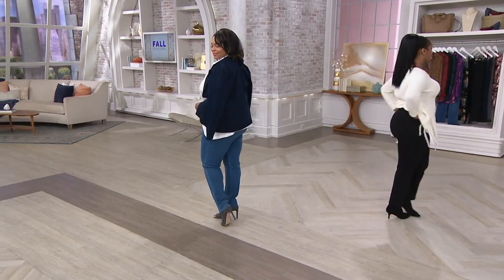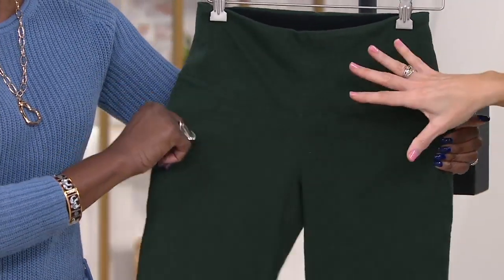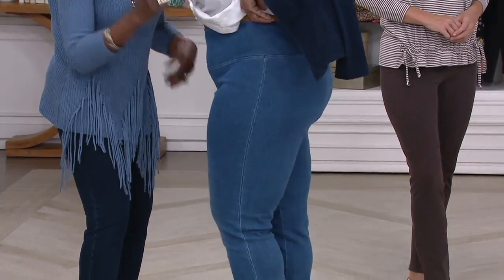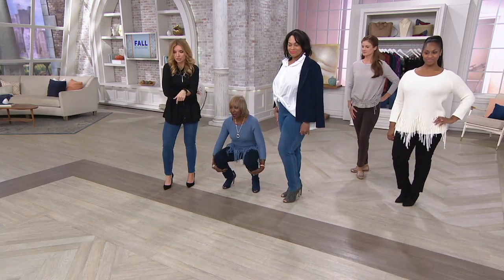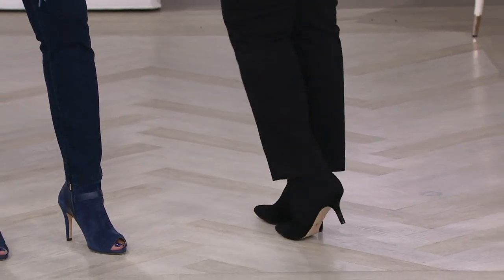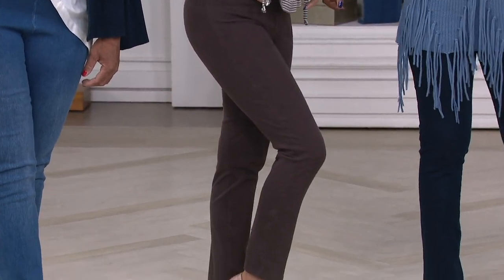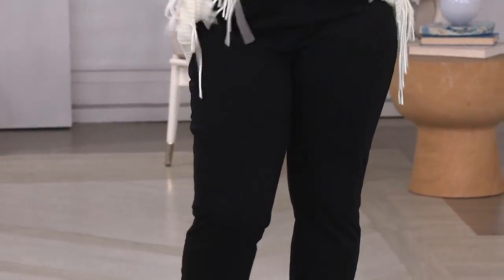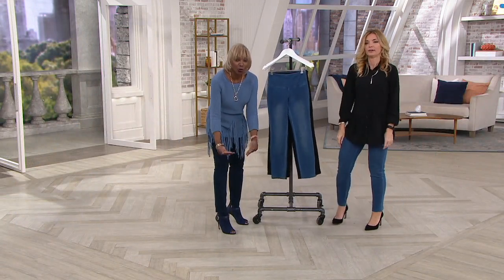Women with Control Tummy Control Prime Stretch Denim Ankle Jeans on QVC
Women with Control Tummy Control Prime Stretch Denim Ankle Jeans